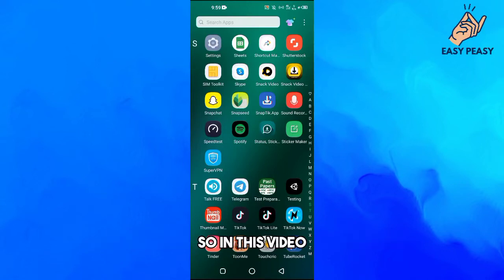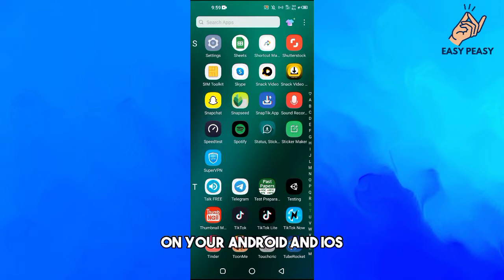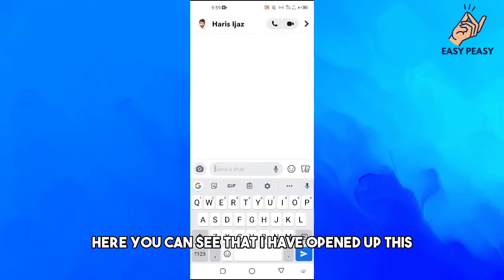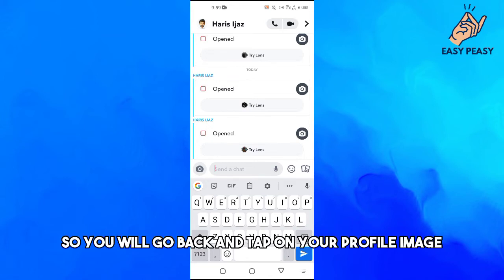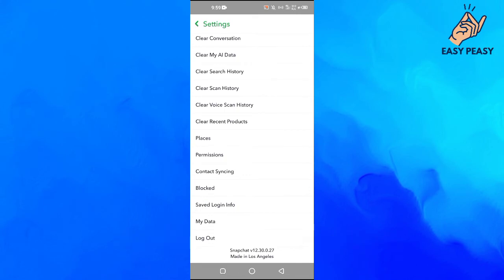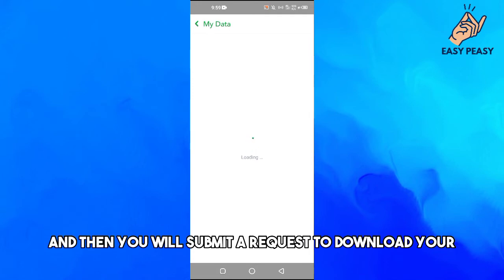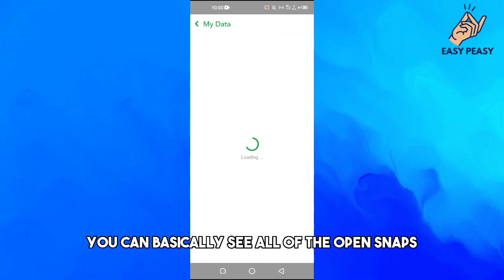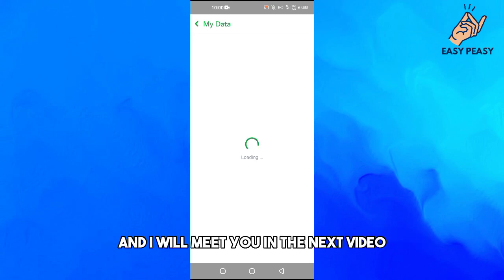How to See Opened Snaps Again on Snapchat (2023)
How to See Opened Snaps Again on Snapchat